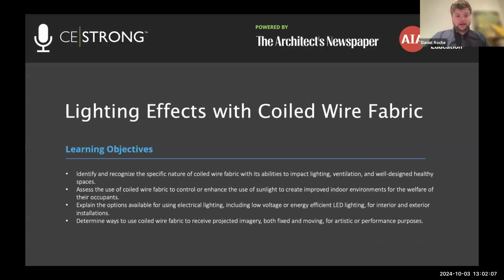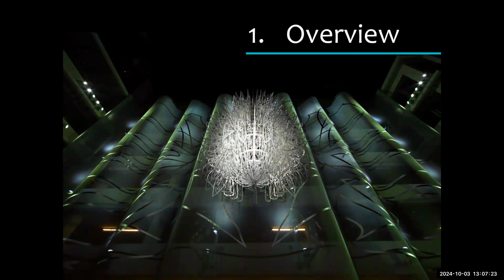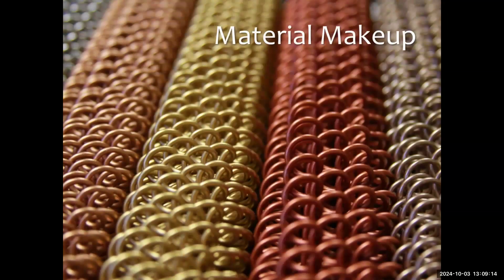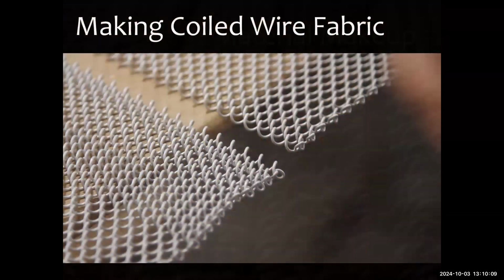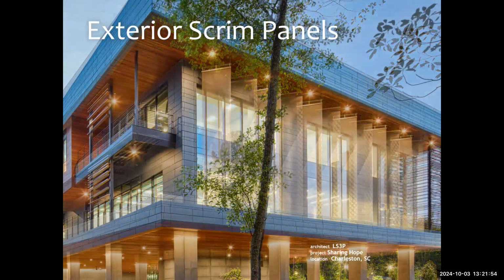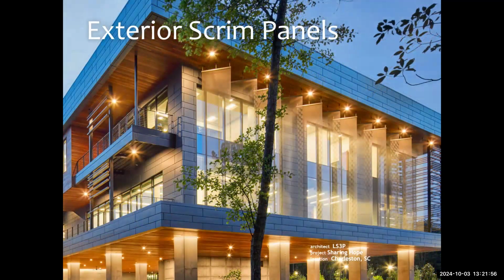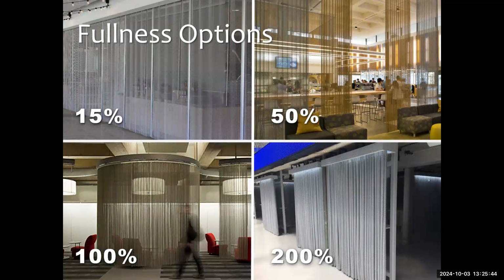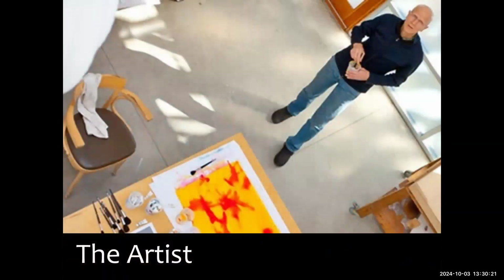Lighting Effects with Coiled Wire Fabric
“Architecture is light.” As Le Corbusier stated, indeed architects spend a lot of design time working with the dynamic interplay of natural and artificial lighting on to, and in to, their building’s surfaces, materials, and three-dimensional spaces to create a complete experience for building occupants. With variable light transmission and reflection qualities, coiled wire fabric has quickly become one of the most popular materials for incorporating light into buildings by offering unparalleled design flexibility and customization through an incredibly cost-effective and durable material option suitable for a wide range of interior and exterior applications. This course delves into the specifics of this versatile architectural metal mesh material and looks at the variety of ways that it can be used to enhance architecture through the use of light. Starting with an overview of the material, we then look at the ways it can be a means of control and enhancement of both natural daylight and electrical lighting. Further, we explore its use as a surface where still or moving imagery can be projected. Ultimately, it is the combination of design prowess, materials, and lighting that create beautiful, functional architecture as seen in examples cited.

Click on the link below after watching the webinar to take the online quiz to receive AIA credit for the course and for Certificates of Completion.

Note: Please allow for up to 3 to 4 weeks to receive AIA credit for the course and for Certificates of Completion to be emailed in a PDF format.